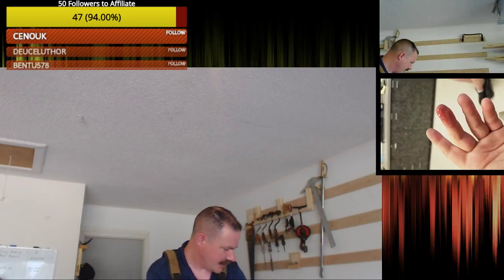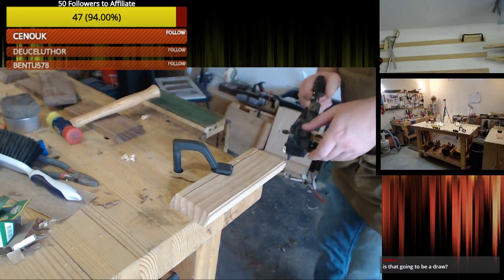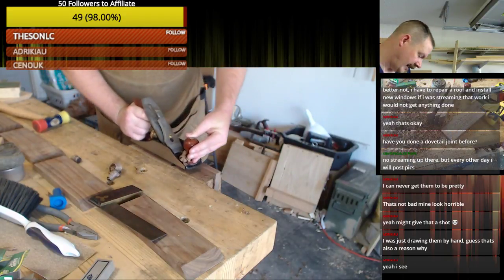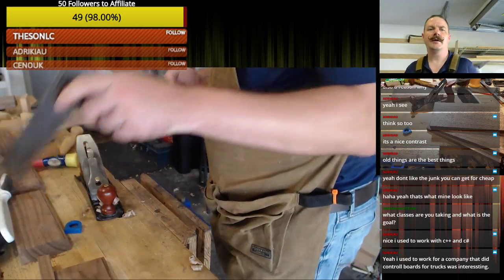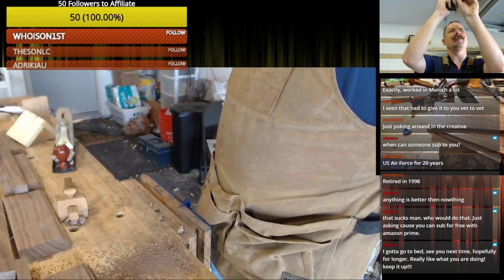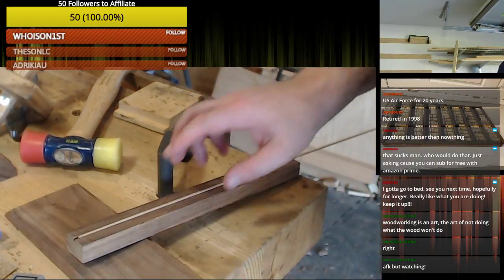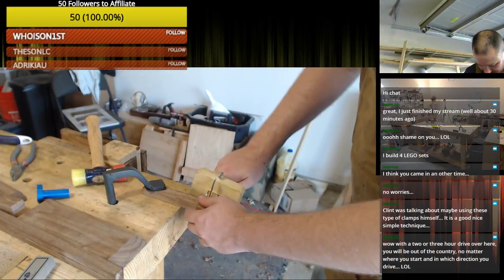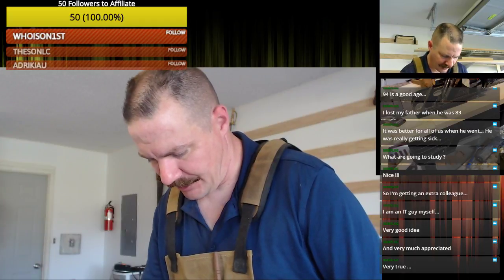Woodworking with Daddy Warcrimes - Shadow Box 14 August 2018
Finishing the miters, and prepping the facing with string inlay. Follower goal met!